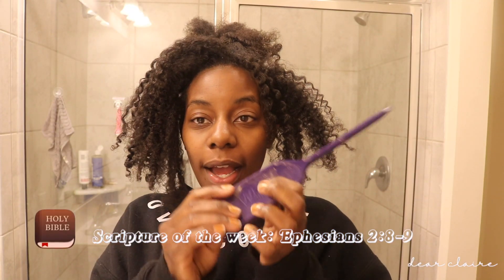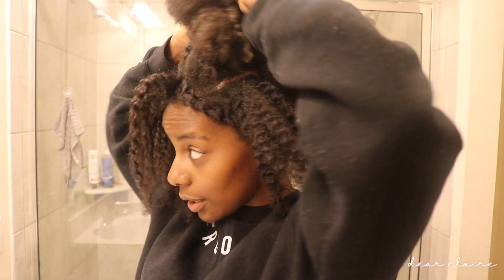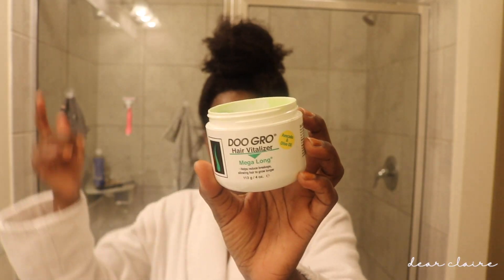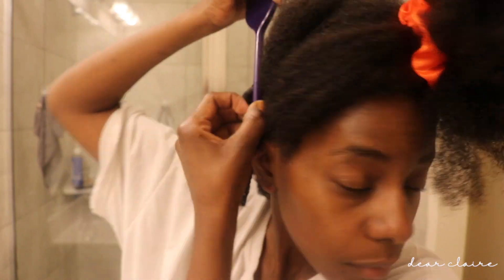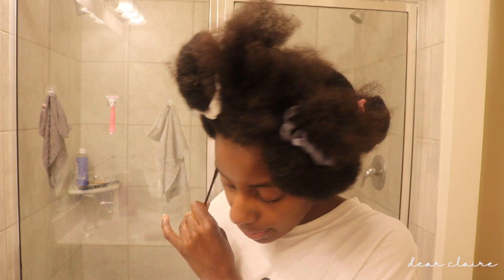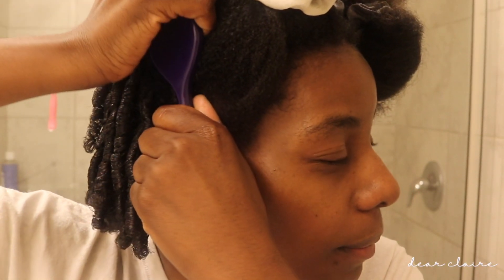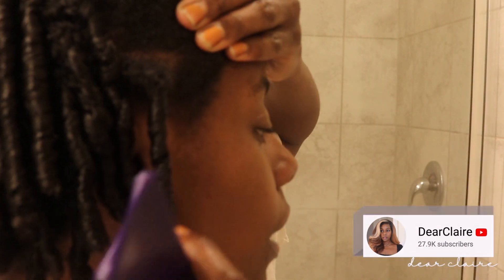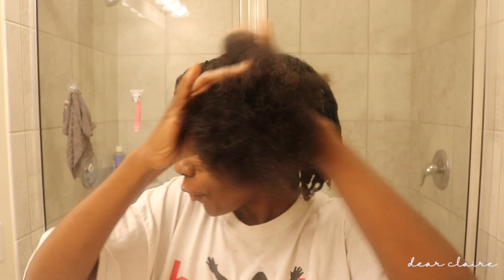*NEW* ONE TOOL, NO HEAT!! 😵😱Instant Heatless Curls!! | Black-owned Company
So I tried the WetWand again and wanted to show you how magical this tool is ! No snags, easy to use and instant curls! My curls dried within the hour! You can use this on the go! Its so compact! I hope you enjoyed this video! More to come !
**This video is sponsored but my opinion is straight from the heart!

Here's a review on heatlesscurls

💕 Let's get to 30k!!🔥

READ ME:
x T H I S  W E E K'S  B I B L E  V E R S E :
 I hope it ministers to YOU!
   Ephesians 2:8-9
      For by grace are ye saved through faith; and that not of yourselves:it is the gift of God: Not of works, lest any man should boast.

💕x  A B O U T  T H E WET WAND  x

Any new plant moms? Just started this plant page for us:  @blackplantmoms